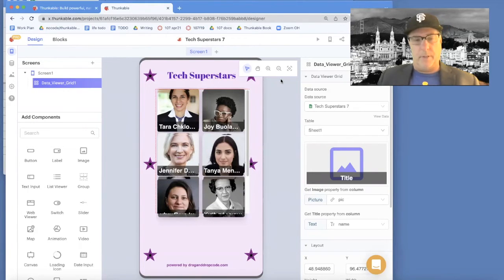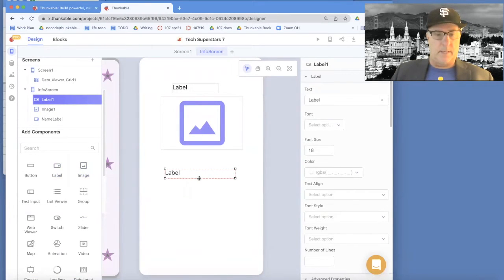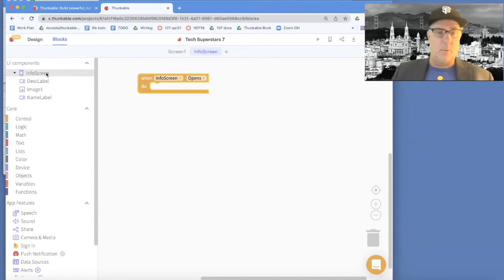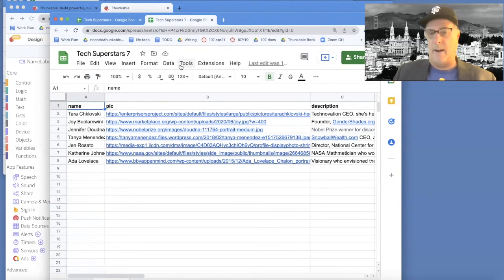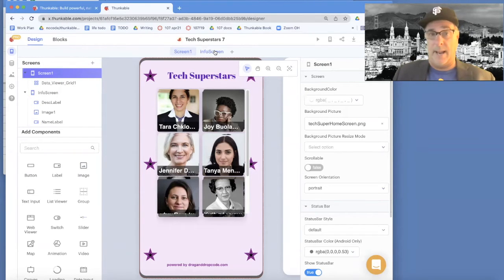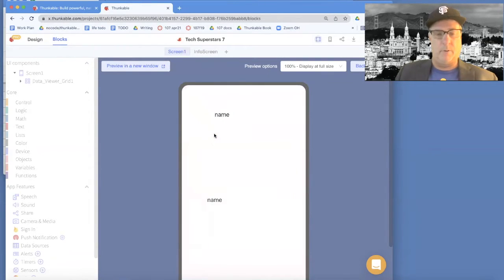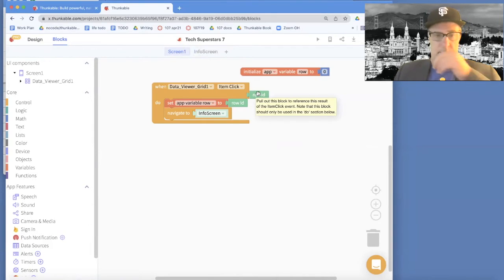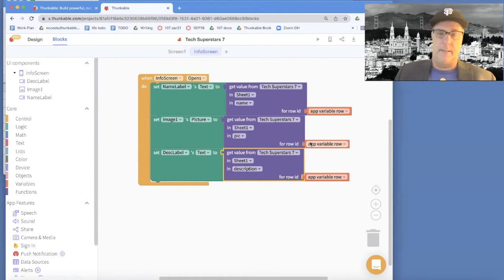Thunkable 5.3. Build an Info Screen for a Spreadsheet App.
Professor Wolber shows you how to build an info screen that shows information from a particular spreadsheet row, using the  visual tool Thunkable.  He'll also introduce you to coding concepts: event handlers and variables